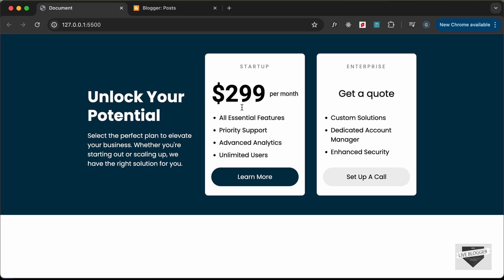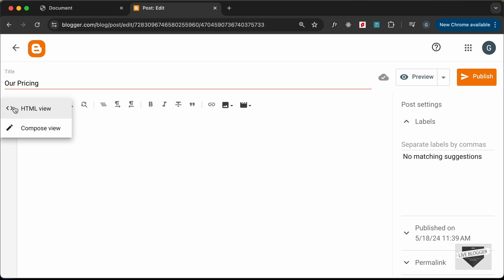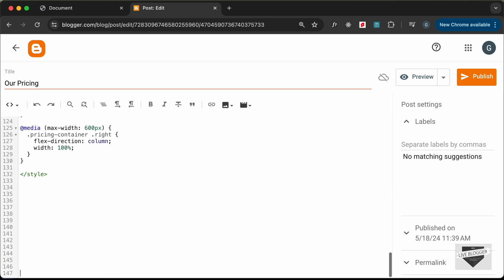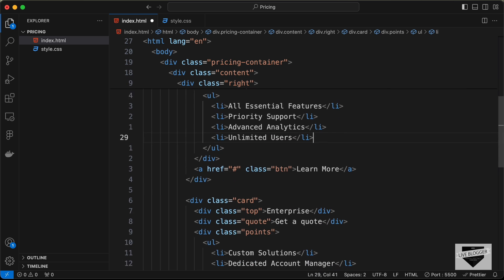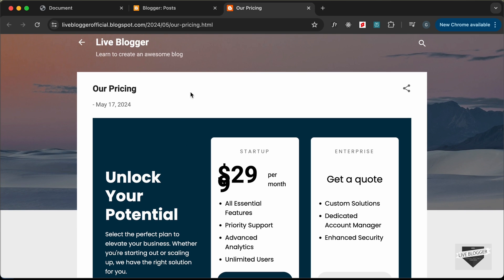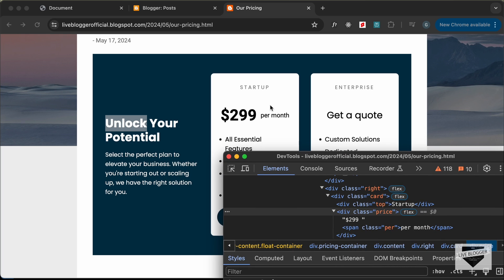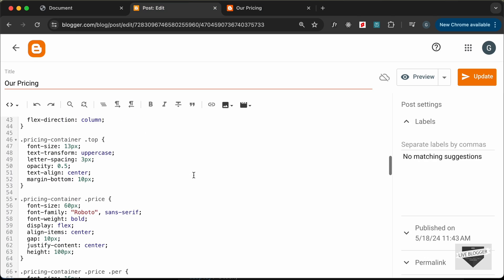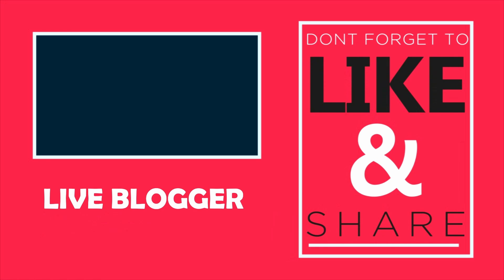How To Add Responsive Pricing Table To Your Blogger Website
Hi guys, in this video, I will show you how to add a custom responsive modern pricing table to your Blogger website. I hope you find this useful.